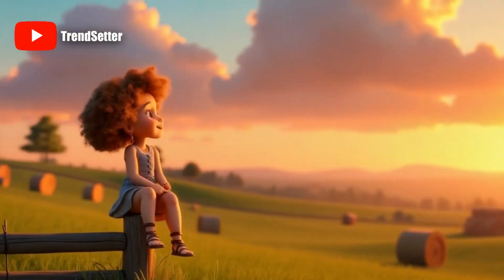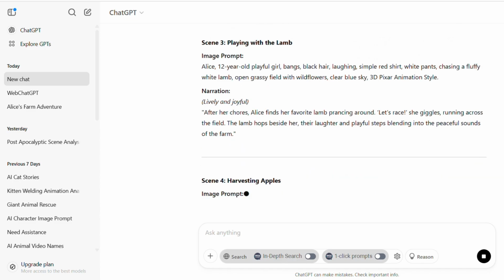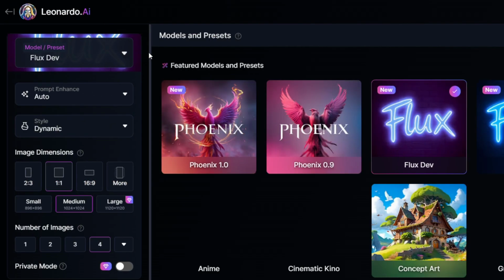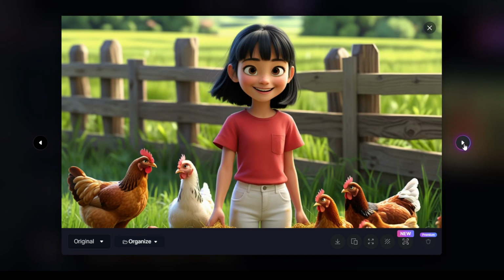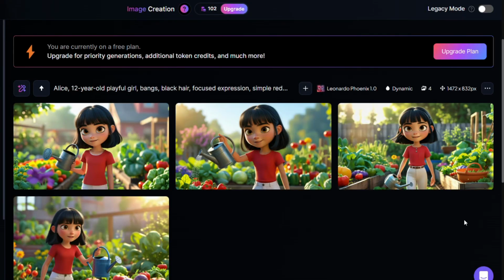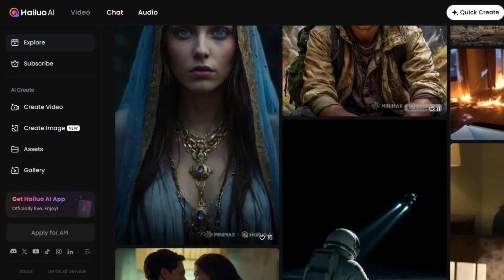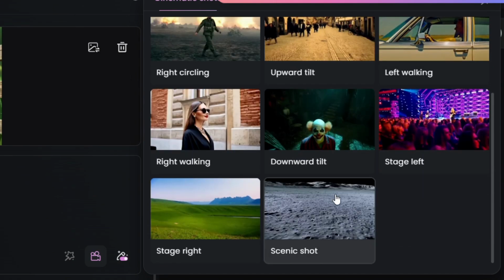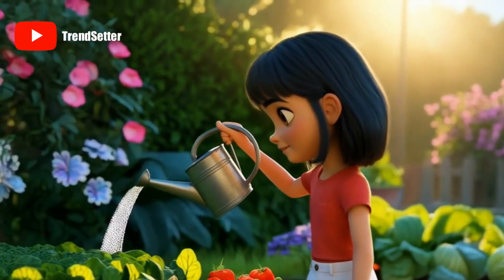Create 3D Animation Story Videos - Free AI Tools | Step-by-Step Guide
Experience the future of animation with the ultimate AI Video Generator! This powerful tool seamlessly transforms text into breathtaking 3D animated stories using cutting-edge AI Animation Maker and advanced Text-to-Video AI technology.

🎬 Unlock the Power of AI Animation! In this step-by-step tutorial, we’ll show you how to build a cinematic masterpiece from scratch. Start with our free, customizable story template to shape characters and themes. Then, elevate your storytelling with AI tools like ChatGPT, Gemini, or Claude to generate immersive narratives enriched with stunning image prompts.

✨ Bring Your Vision to Life! Use Leonardo AI to craft high-quality, consistent visuals for every scene—completely FREE! Next, animate your images effortlessly with Kling AI and enhance them with ultra-realistic voiceovers powered by Eleven Labs AI.

🌍 Join the Revolution! Don’t wait—hit play now and turn your ideas into mesmerizing animations! 🎥✨

Prompt:

Animation Story Creation Framework
Section 1:
Customizable Parameters
Topic: (A Day in Alice’s Farm)
Story Theme: (Joy in Simple Moments)
Setting: (Farm)
Moral Message: (Hard work and care make life fulfilling)
Style of the Image: (3D Pixar Animation Style)
Target Audience Age Group: (6–18 years)
Episode Duration: (3 minutes)
Number of Scenes: (5)
Narration Tone: (Bright, cheerful, and full of energy)
Character Name: (Alice)
Character Age and Gender: (A 12-year-old playful girl)
Outfit Upper Body: (A very simple shirt)
Upper Clothing Color: (Red)
Outfit Lower Body: (Very simple pants)
Lower Clothing Color: (White)
Hairstyle: (Bangs)
Hair Color: (Black)
Section 2:
Essential Guidelines
1- Develop a storyline for animation.
2- Include narration scripts for each scene.
3- Limit output to Image prompts and Narration text.
4- Maintain consistency in character design.
5- Incorporate bright colors and distinct details.
6- Restrict image prompts to two lines.
7- Use commas to separate prompts, no additional symbols.
8- Framework for Image Prompts:
"[Character name], [Character Age and Gender],
[Hairstyle], [Hair Color], [Facial Expression],
[Outfit with specified upper and lower colors],
[Action], [Background Description], [Style of the Image]."